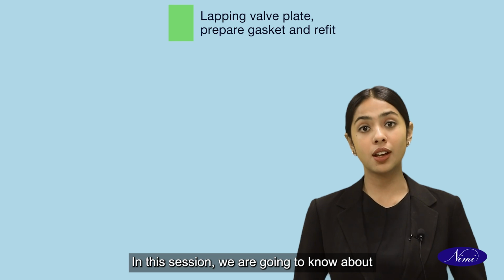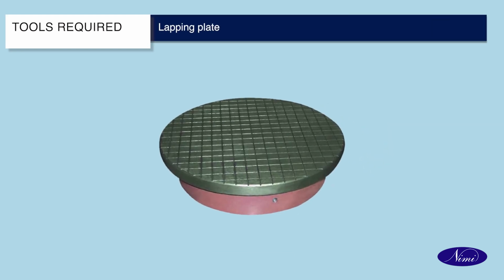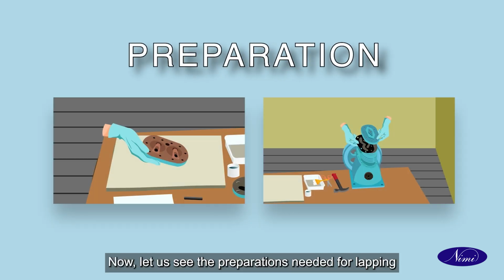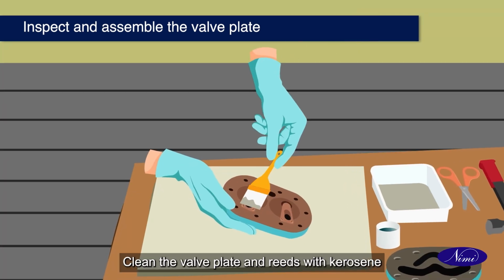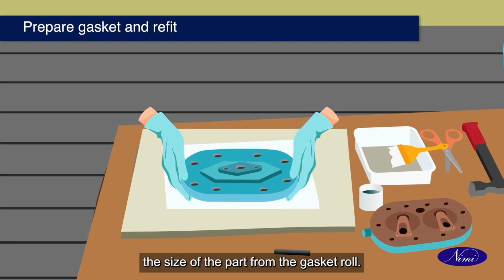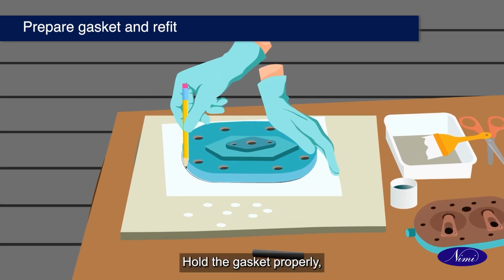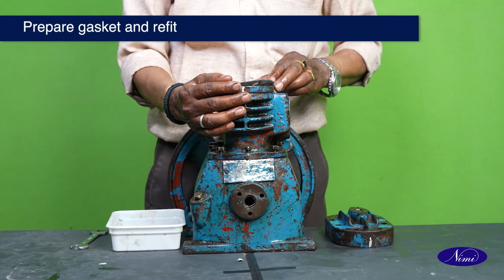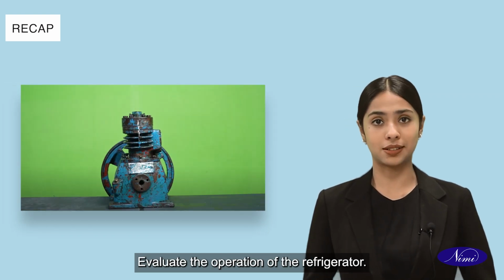Lapping Valve Plate, Preparing Gasket and Refitting | NIMI | DIGITAL | ENGLISH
NIMI – Government of India Presents: Lapping Valve Plate, Preparing Gasket & Refitting!

Get hands-on with precision maintenance techniques in this practical training video designed for ITI students, HVAC technicians, and mechanical service professionals.

In this tutorial, you'll learn how to lap a valve plate for smooth sealing, prepare a custom gasket, and refit the components correctly to restore compressor efficiency and prevent leakage.

Time stamp

00 - Title & Introduction
00.21 - Objectives
00.42 - Tools & materials
02.09 - Preparation
02.16 - leak check the valve assembly
02.31 - lap the  reeds and plate
03.15 - inspect and assemble the valve plate
03.28 - prepare gasket and refit
06.53 - Recap

🧰 This session combines core mechanical skills with field-ready techniques, helping you improve reliability and extend the life of compressors and HVAC systems.